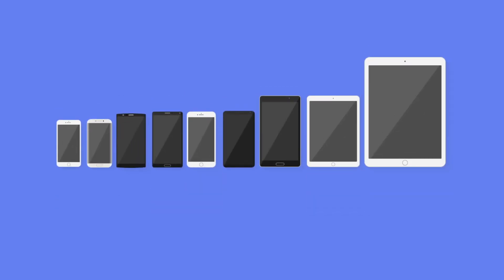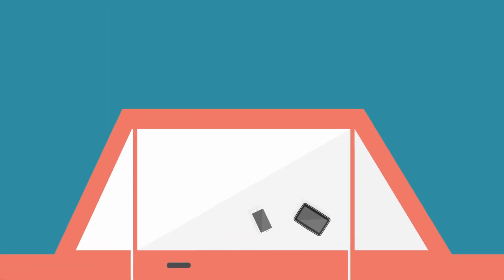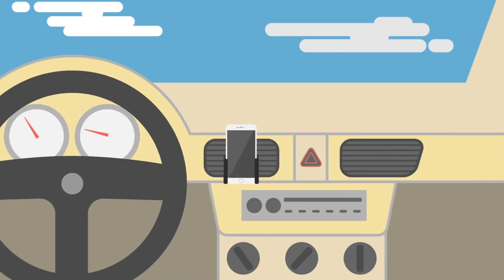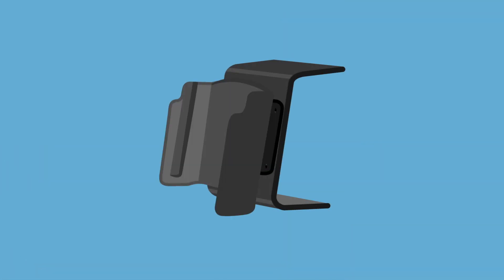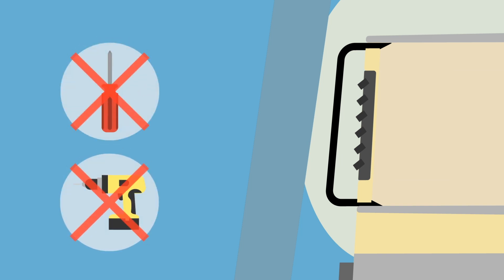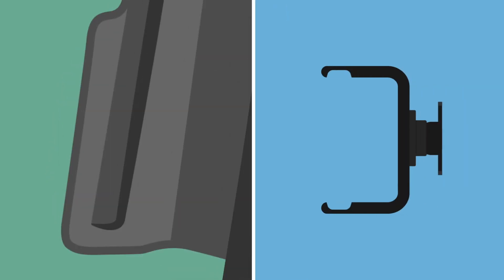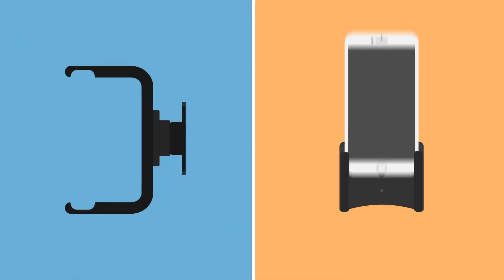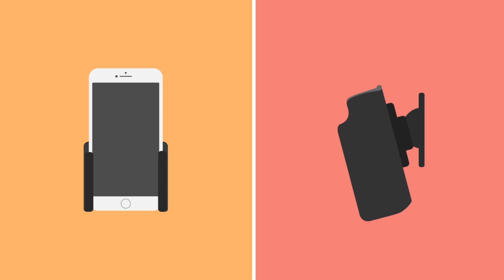How Brodit works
Keep your device mounted securely on your vehicles dashboard with a Brodit ProClip vehicle mount and Brodit holder.